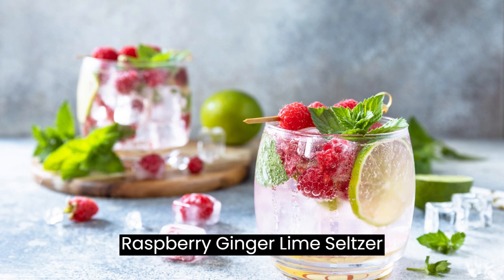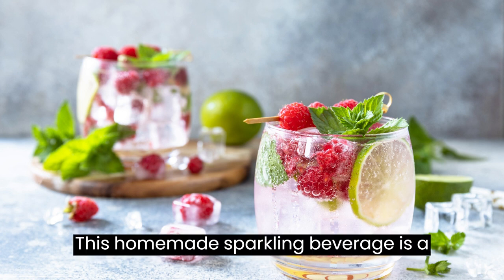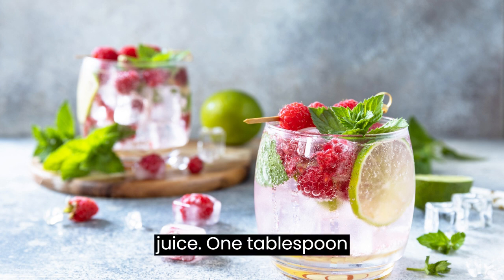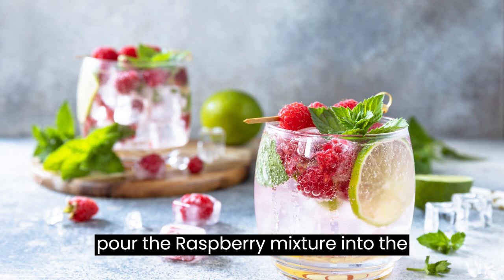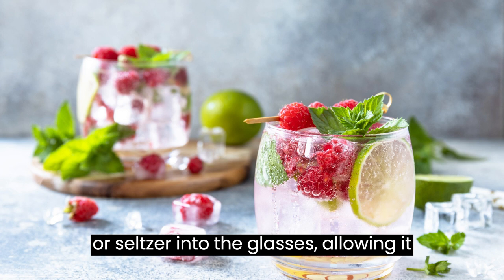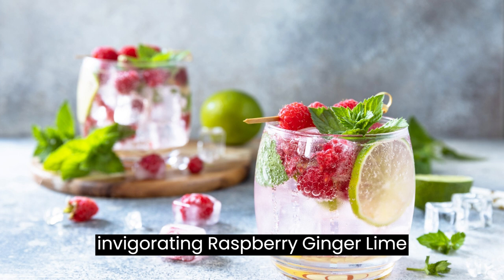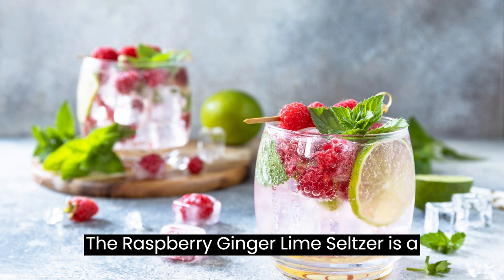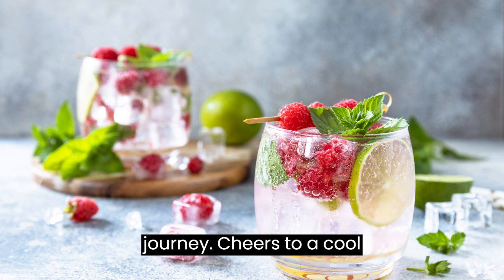👏Raspberry Ginger Lime Seltzer Recipe👏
Title: Raspberry Ginger Lime Seltzer Recipe: A Refreshing and Vibrant Sparkling Beverage

Introduction:

Looking for a light and invigorating drink to quench your thirst on a hot day? Look no further than this Raspberry Ginger Lime Seltzer recipe.

Bursting with the sweet-tart flavors of fresh raspberries, zesty lime, and the subtle heat of ginger, this homemade sparkling beverage is a perfect balance of flavors and a refreshing alternative to sugary sodas.

Whether you're hosting a summer gathering or simply craving a refreshing drink, this recipe is sure to satisfy your taste buds.

Let's dive into the recipe and discover how to create this delightful Raspberry Ginger Lime Seltzer.

Ingredients:

- 1 cup fresh raspberries
- 2 tablespoons freshly squeezed lime juice
- 1 tablespoon grated fresh ginger
- 2 cups sparkling water or seltzer, chilled
- Ice cubes
- Lime slices and fresh mint leaves for garnish (optional)

Instructions:

1. In a blender or food processor, combine the fresh raspberries, lime juice, and grated ginger. Blend until you achieve a smooth puree.

2. Place a fine-mesh sieve over a bowl and pour the raspberry mixture into the sieve. Use the back of a spoon to press the puree through the sieve, extracting the juice while leaving behind the seeds and ginger fibers. Discard the solids.

3. Fill glasses with ice cubes, leaving some space at the top for the sparkling water.

4. Pour the raspberry ginger mixture evenly into each glass, filling it about halfway.

5. Slowly pour the chilled sparkling water or seltzer into the glasses, allowing it to mix with the raspberry-ginger mixture.

6. Gently stir the drink with a spoon to combine the flavors.

7. Garnish each glass with a lime slice and fresh mint leaves for an extra touch of freshness and visual appeal.

8. Serve immediately and enjoy the invigorating Raspberry Ginger Lime Seltzer!

Variations and Tips:

- Adjust the sweetness level by adding a touch of honey or agave syrup to the raspberry mixture if desired.

- Feel free to experiment with other berries like strawberries or blackberries for a different flavor profile.

- If you prefer a stronger ginger flavor, you can add a bit more grated ginger to the mixture. Adjust the amount according to your taste preferences.

- To make it a cocktail, you can add a splash of vodka or rum to each glass before pouring in the sparkling water.

Savor the Refreshing Flavors:

The Raspberry Ginger Lime Seltzer is a delightful combination of fruity sweetness, tangy lime, and the invigorating heat of ginger.

This sparkling beverage is not only refreshing but also packed with natural flavors and nutrients. It's the perfect drink to enjoy on a sunny afternoon or to serve as a welcome drink at a gathering.

So, whip up a batch of this Raspberry Ginger Lime Seltzer and let its vibrant flavors take your taste buds on a refreshing journey.

Cheers to a cool and invigorating beverage!